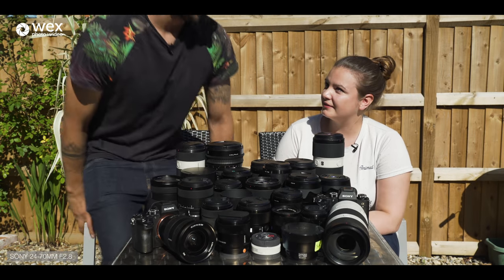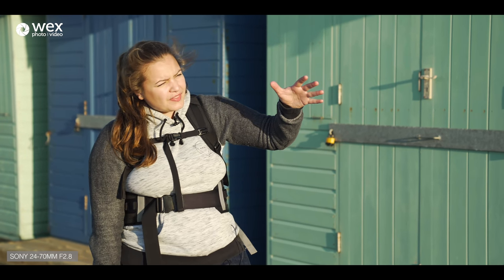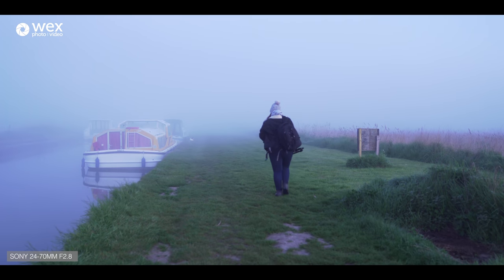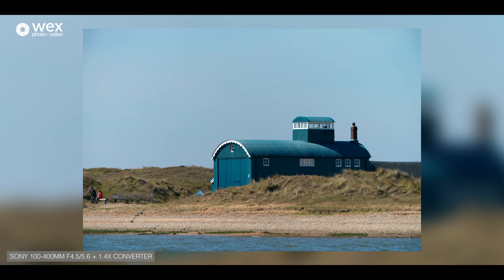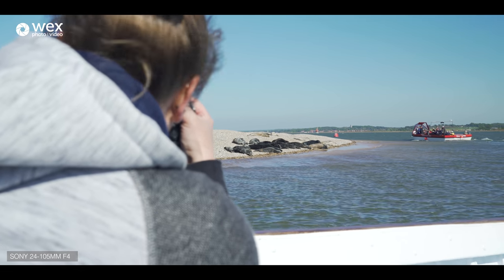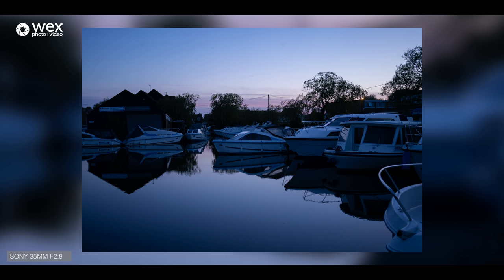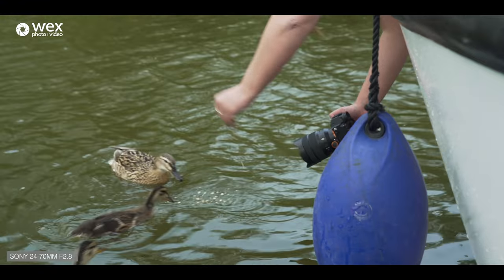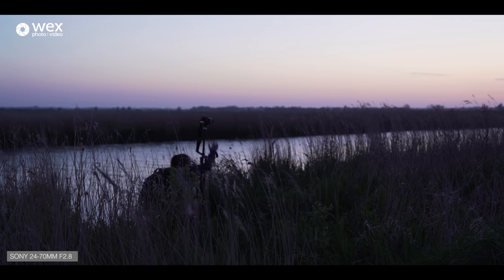Three Alpha cameras and 27 lenses | Going native with Sony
There was a time when mirrorless systems were criticised for a lack of native lenses. Well, if Sony’s selection of full-frame native glass is anything to go by, that time’s long gone. To prove to our intrepid technical editors just how many lenses are available for full-frame users, Sony sent them a combined total of 27 lenses and told them to go take a few photos…

In this video Amy and Kriss meet at our Norwich Showroom before heading off to explore all of the wonderful coastline, wildlife and countryside that Norfolk has to offer. Armed with an A7R III, A9 and A7S II – not to mention a very heavy kit bag laden with Alpha, ZEISS, G and G Master FE lenses – we’re expecting some very good photos and footage indeed.